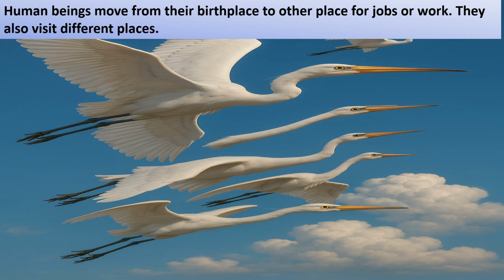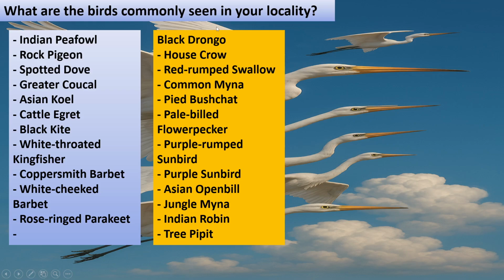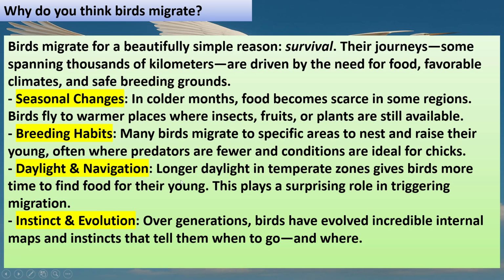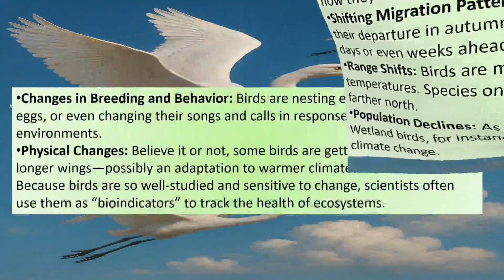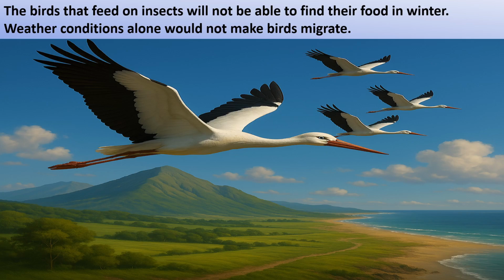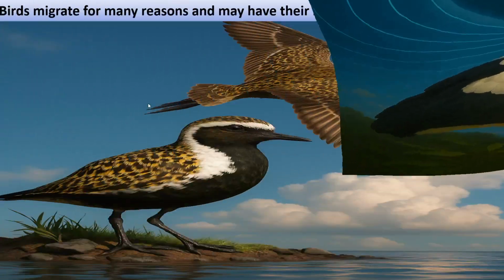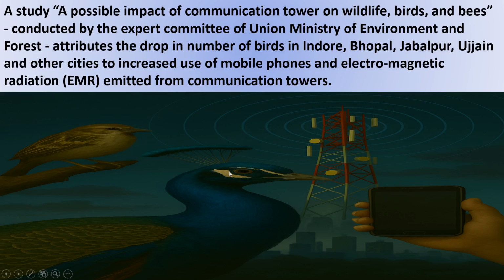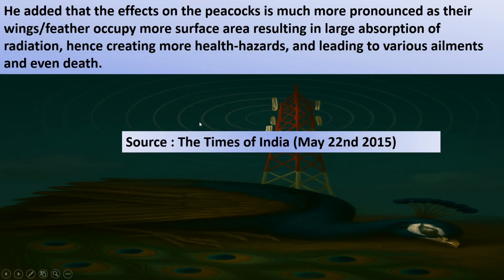lesson 4 bird migration part 1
bird migration lessson 4 5th class, bird migration lesson 4 5th class question answer,